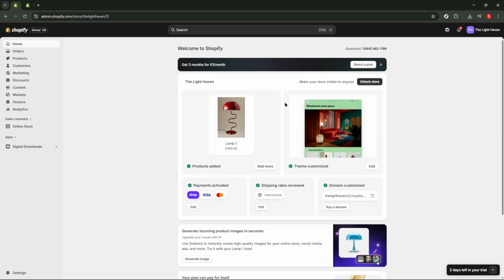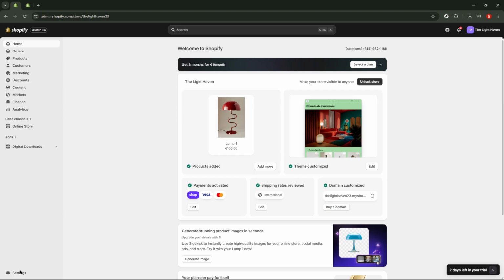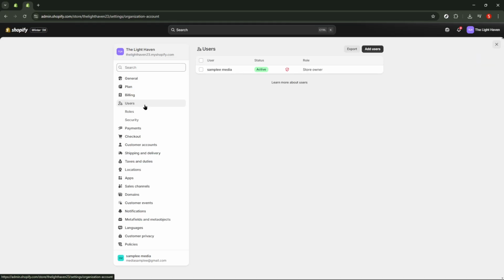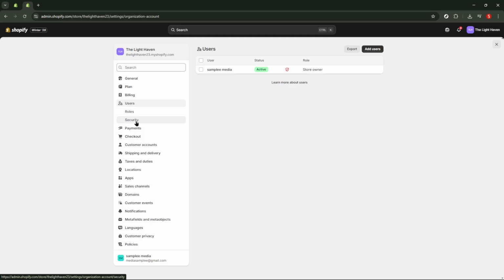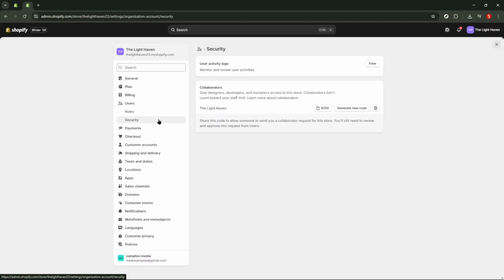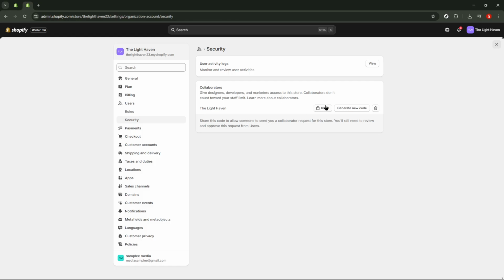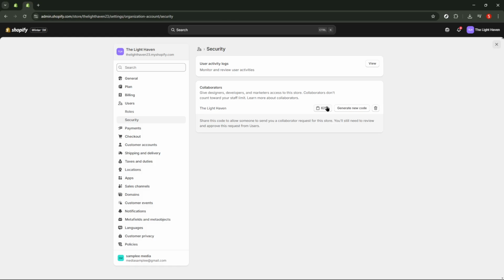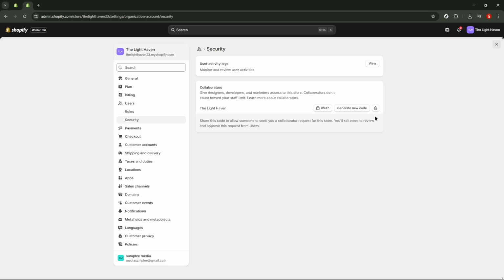How to Find Shopify Collaborator Code (2026 Guide)